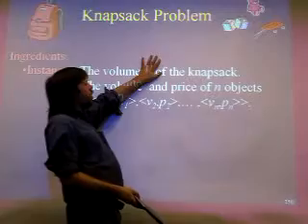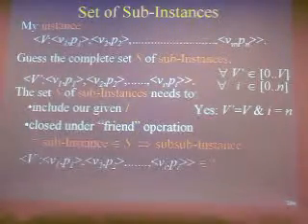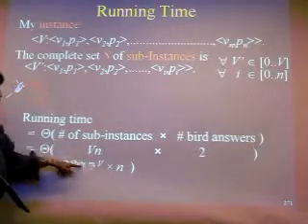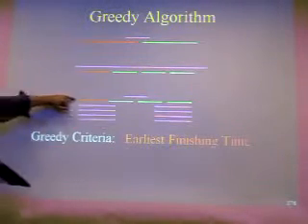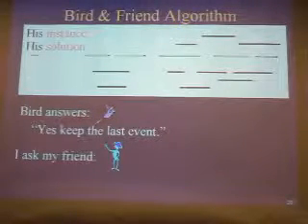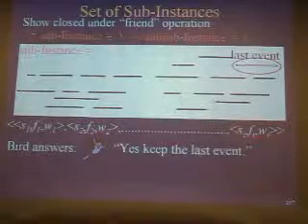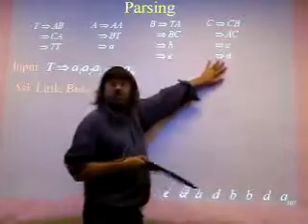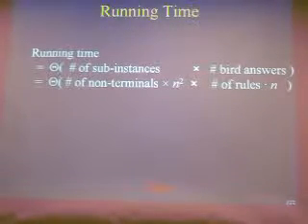CSE 3101 Lecture [class 26 / 31] - 2011